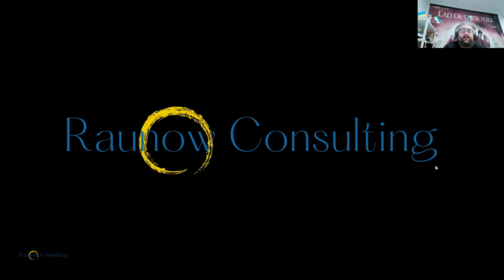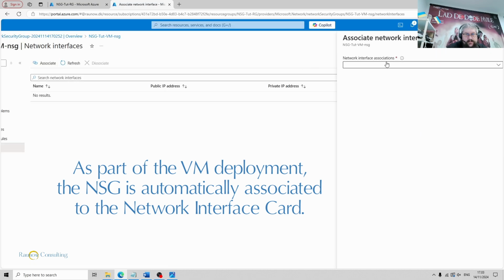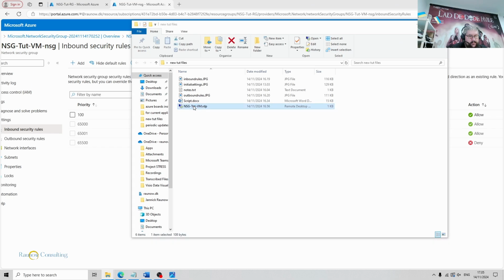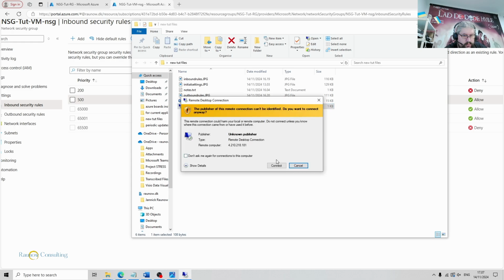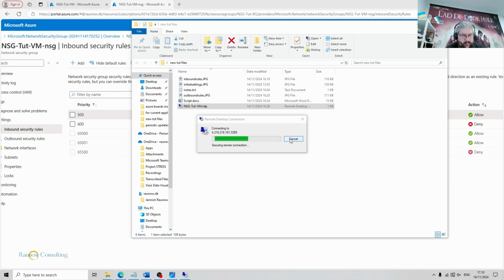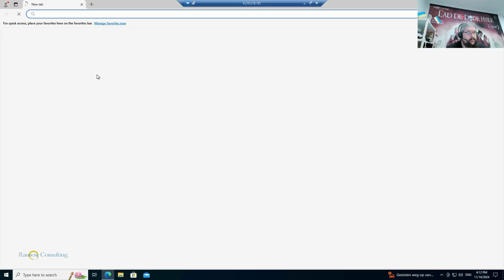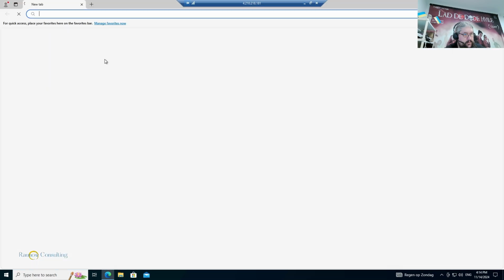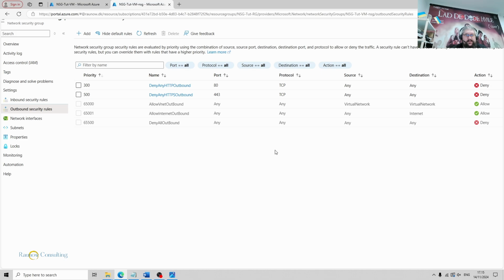TUT 11: Basics of Azure Network Security Groups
Ever wondered what’s the deal with Network Security Groups in Azure? Want to know how to configure the VMs and other resources on your tenant to limit the accessibility from the ever growing world wide web? Well, look no futher!

For this and many other of your possible infrastructure building or maintenance needs, feel free to have a chat with us! book-a-meeting.raunow.dk